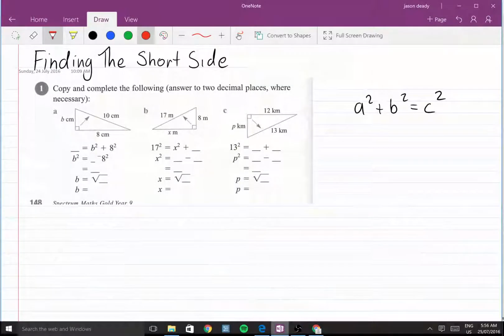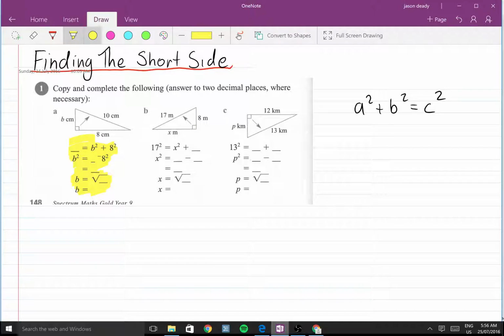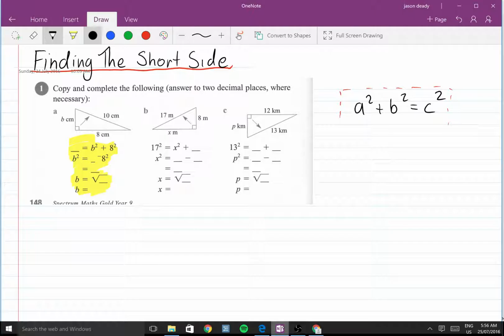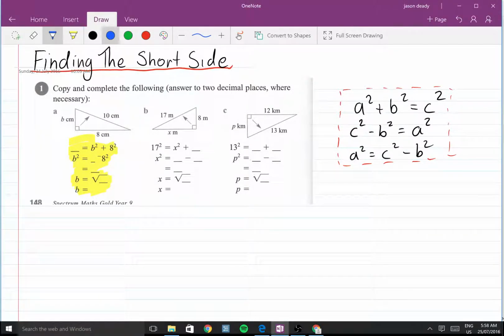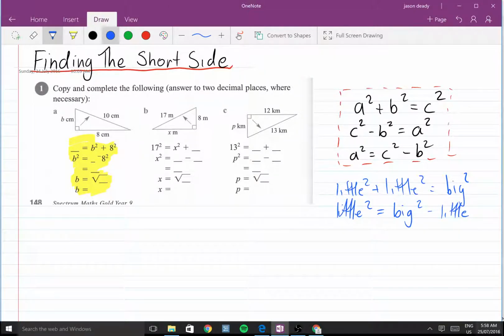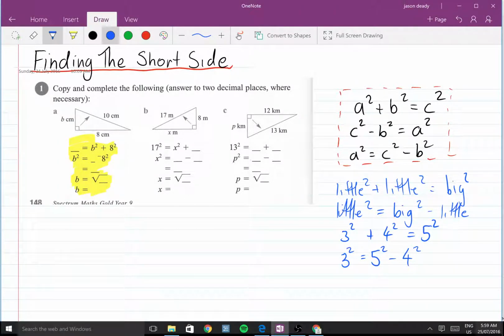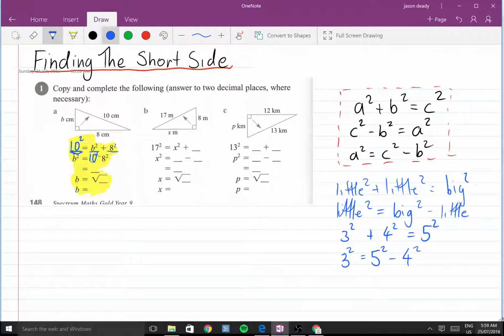Finding the sthort side pythagoras therom yr 9 Starter